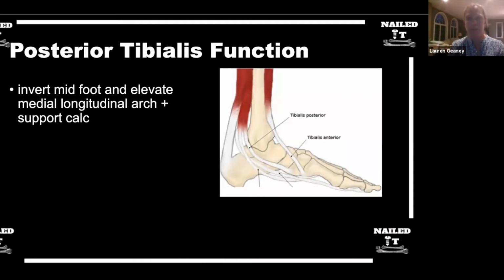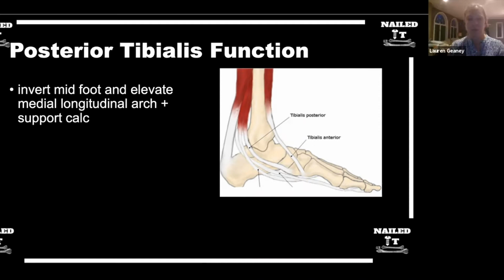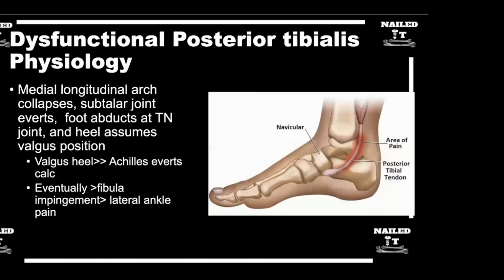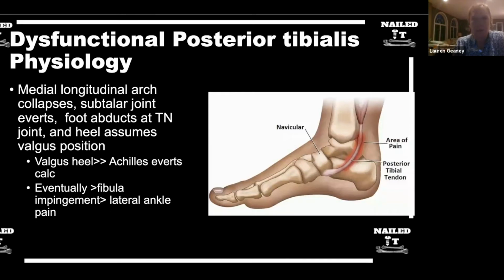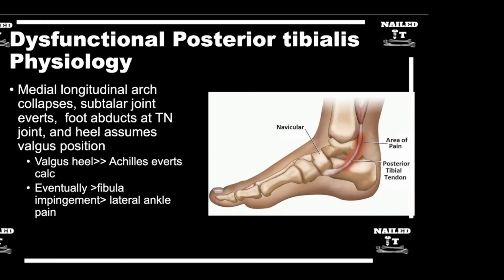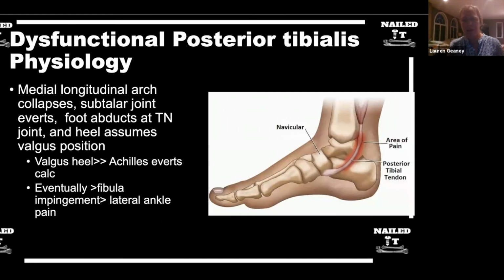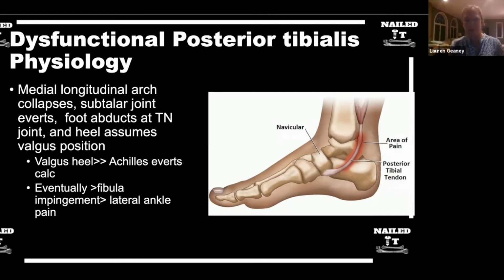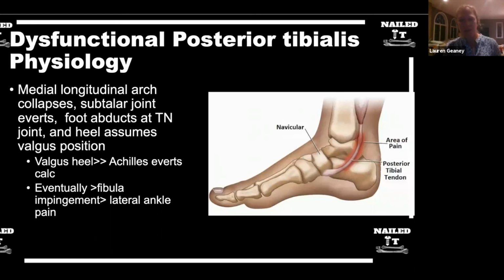Function of the Posterior Tibialis Tendon Explained!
Clip taken from episode # 65 w/ Dr. Geaney